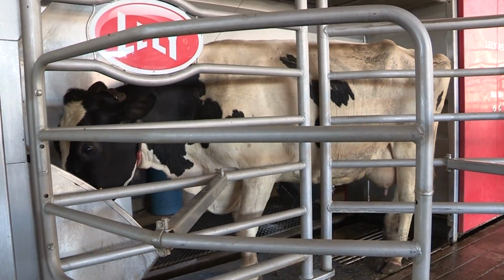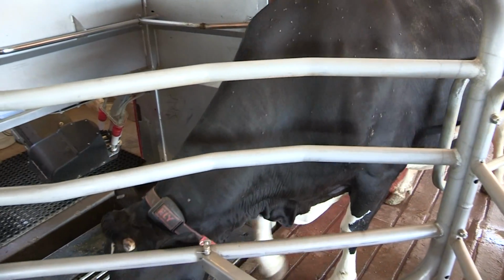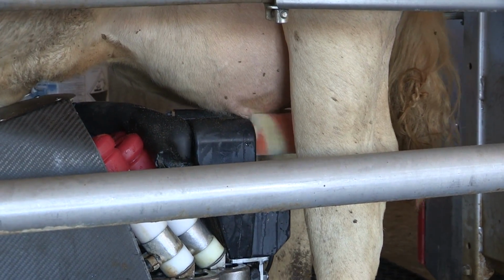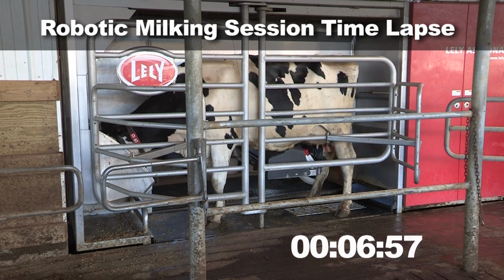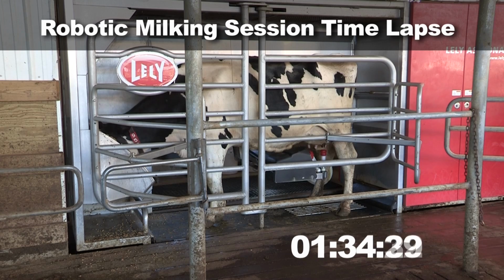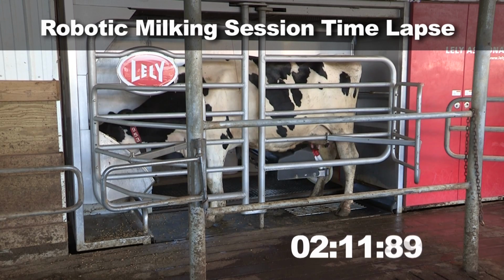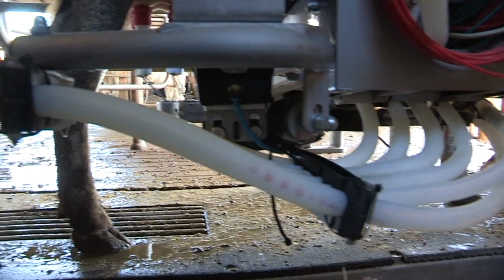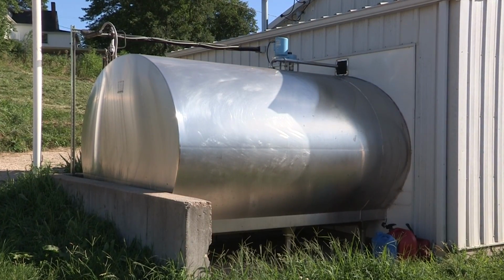Washington T & C Fair Agriland Educational Video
Here is a sample of a video we did for the Agriland Tent at the Washington Town and Country fair. It was played on a loop as an educational assistant to teaching children about dairy farms and how they operate.